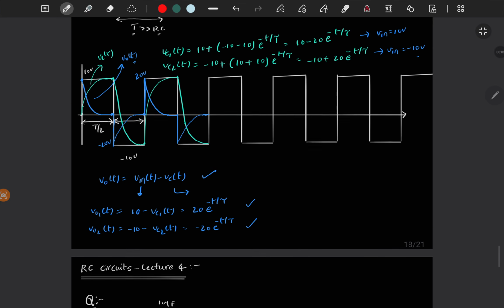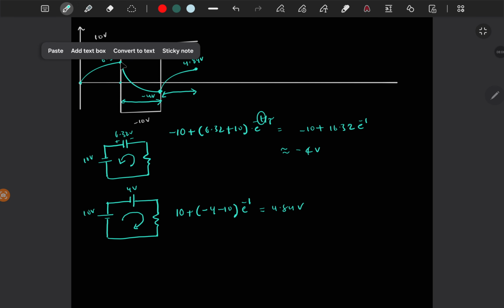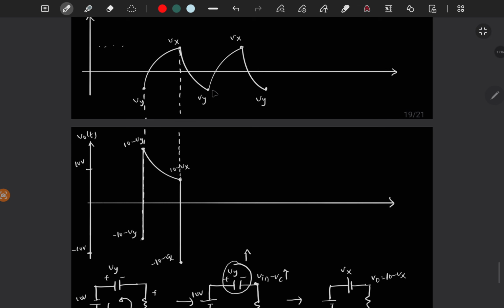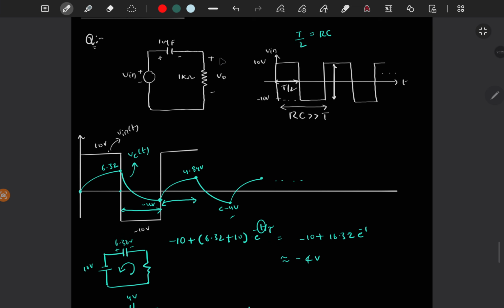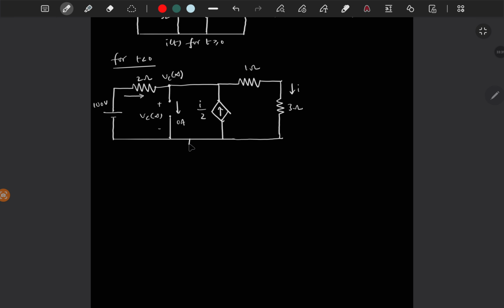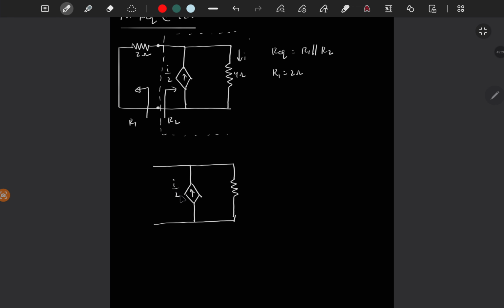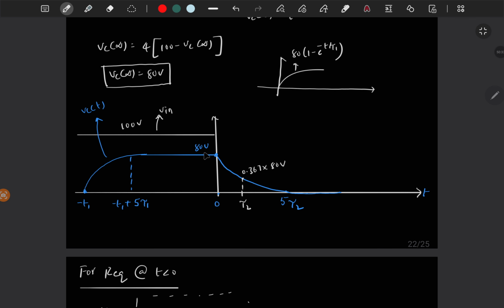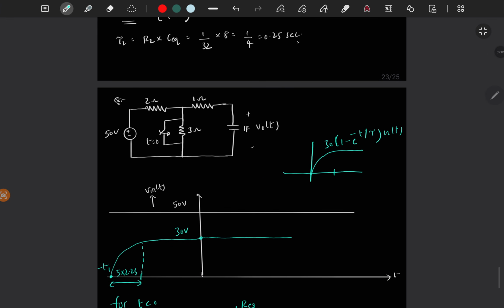Lecture 4 | RC circuit with pulse input of high frequency | Examples of 1st order circuits